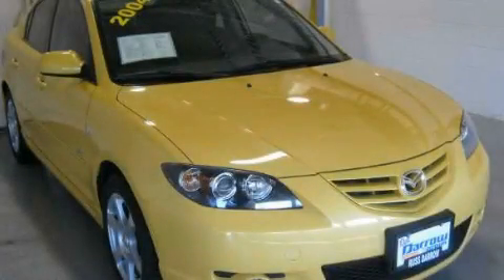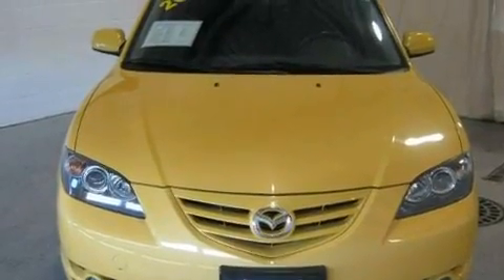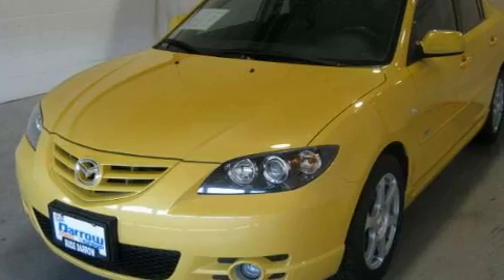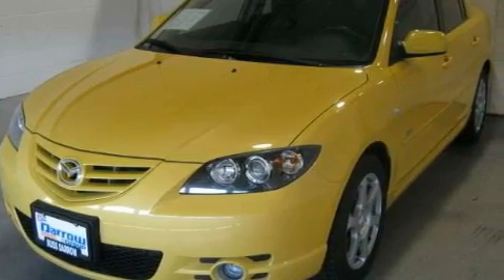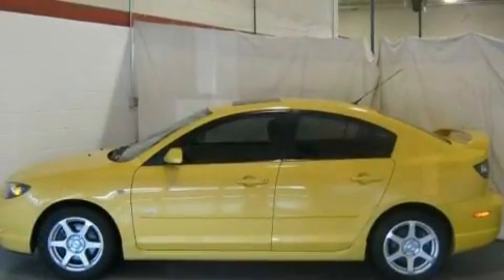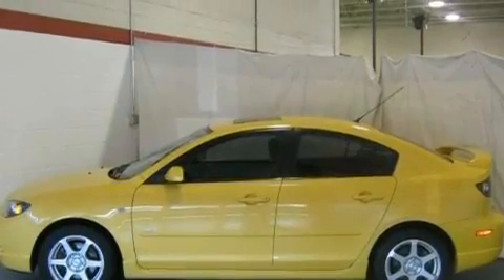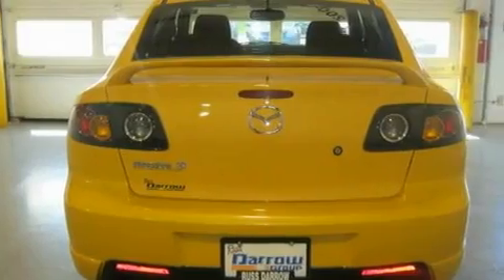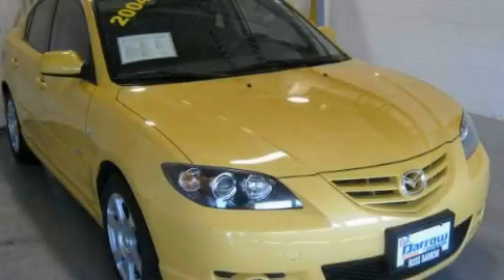Pre-Owned 2004 Mazda Mazda3 WI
Year : 2004

 Make : Mazda

 Model : Mazda3

 Engine : 2.30

 Trans . : 5-Speed Manual with Overdrive

 Exterior : Solar Yellow Mica

 Miles : 91,251

 Interior : Black/Blue

 Stock : FK11688A

 416 N. Rolling Meadows Drive

 Preowned 2004 Mazda Mazda3  WI